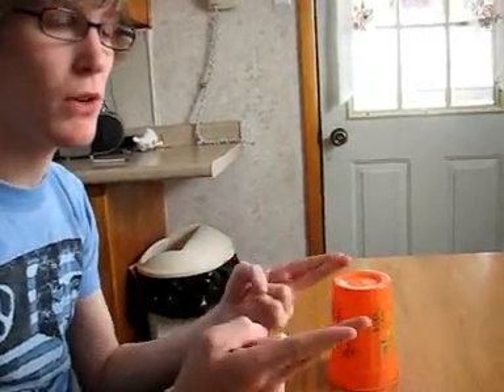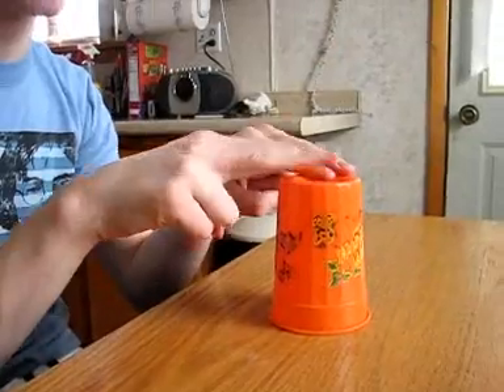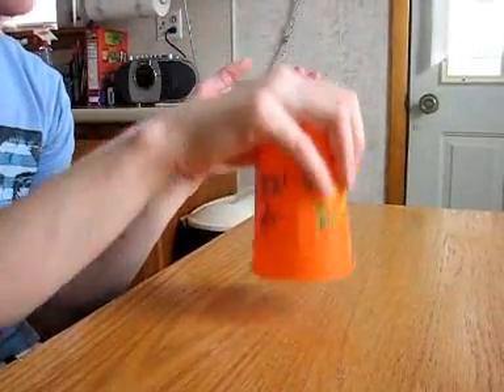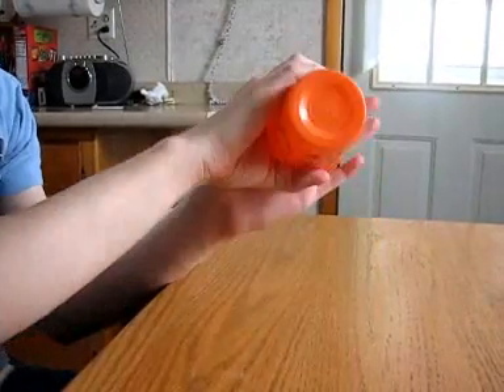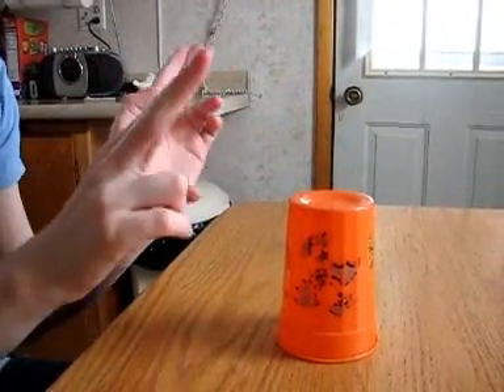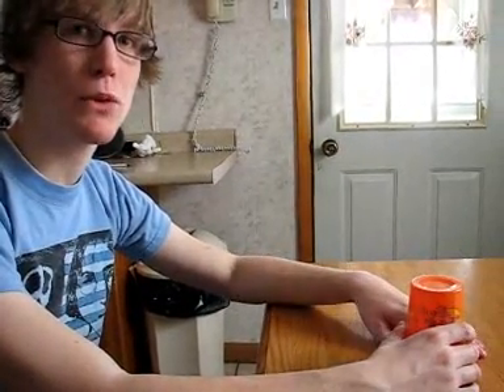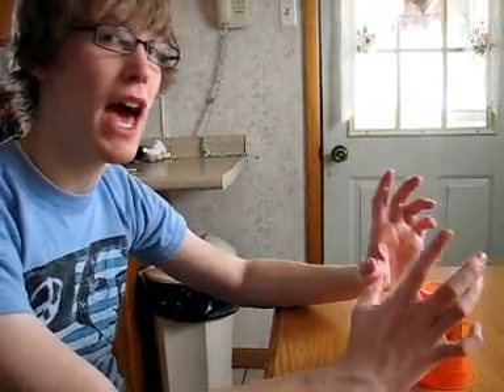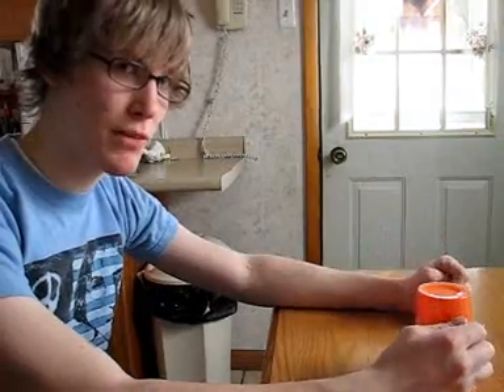TUTORIAL: How to do the Cup Beat/Clap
Tyler and Melissa demonstrate the infamous cup clap! =) (as shown in the happyslip jingle video)